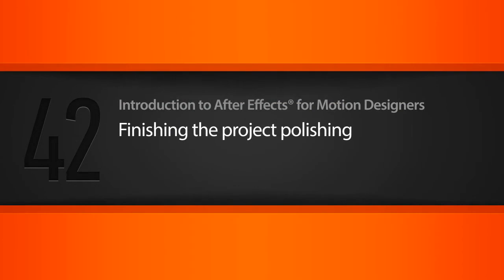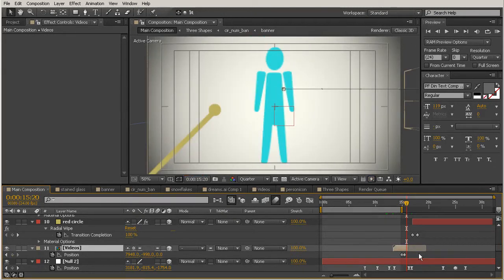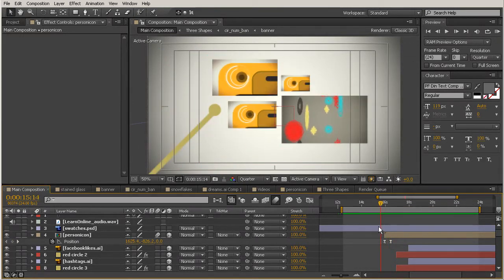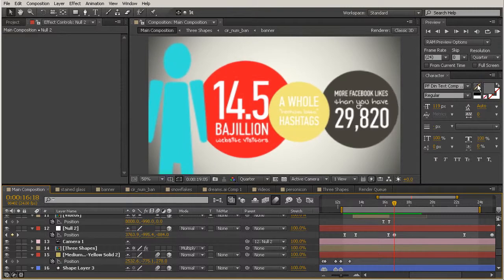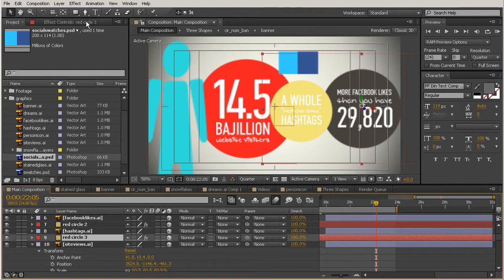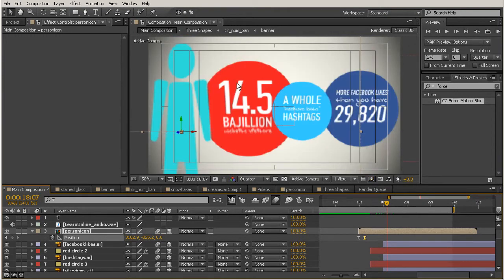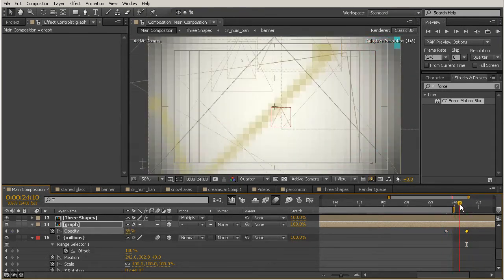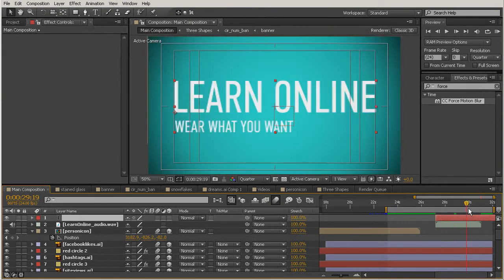42 Finishing the project polishing